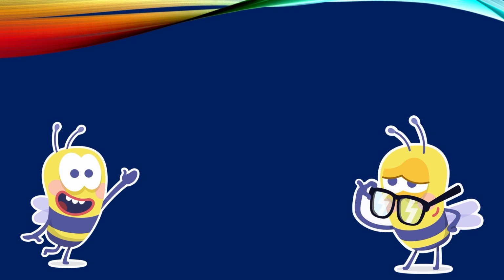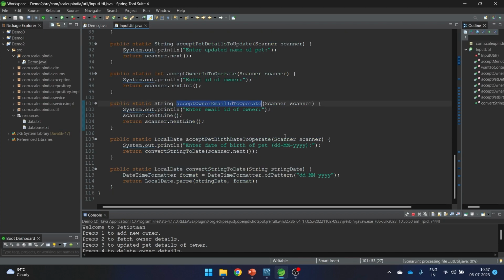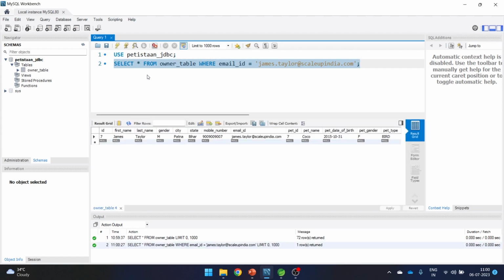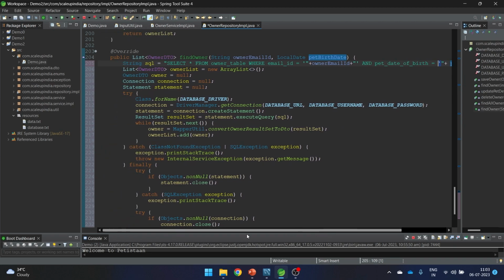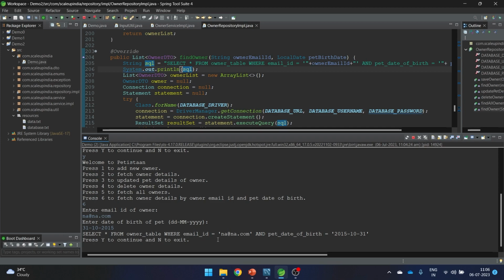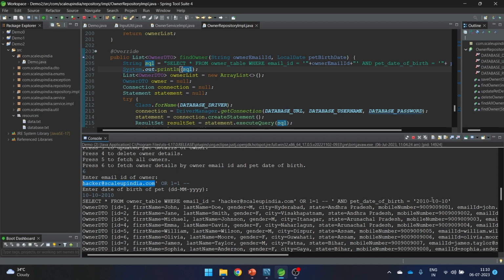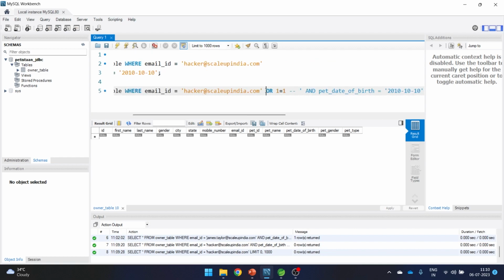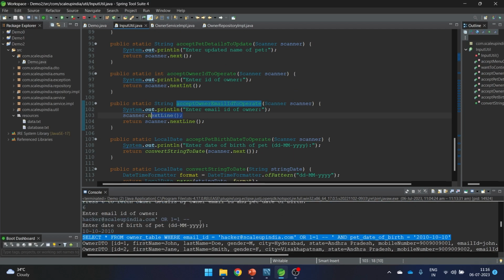Chapter-04: SQL Injection Attack in Java Database Connectivity (JDBC)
In 2019 Flipkart was attacked by hackers and the medium was SQL Injection attack. This doesn't means that Flipkart website was not well coded enough but this means that SQL Injection Attack was, is and will remain top 10 cyber security attack.

In this video we will learn What is SQL Injection Attack and how it occurs in Java application. Also we will identify steps to mitigate the same.

Our intention is not to teach you How to become Hacker or perform attack but How to code well and avoid such attacks in the application.
00:00:00 Introduction
00:00:45 What is SQL Injection Attack?
00:02:25 Preparing demo for SQL Injection Attack
00:10:42 Executing the code
00:13:00 Performing SQL Injection Attack
00:20:35 Identifying the mistakes
00:24:00 Mitigating the risk